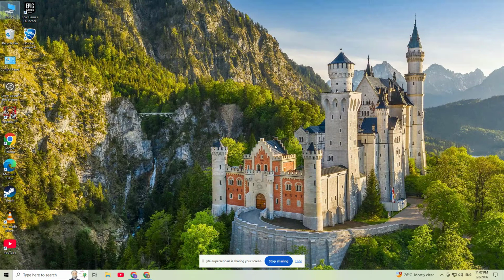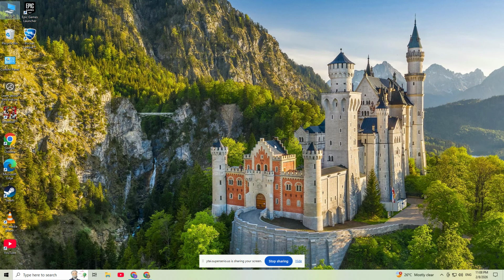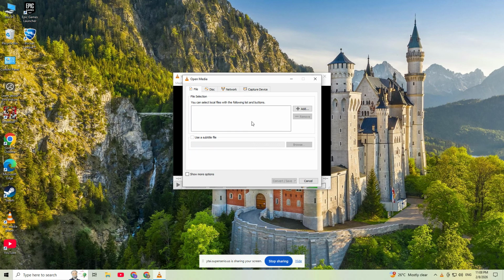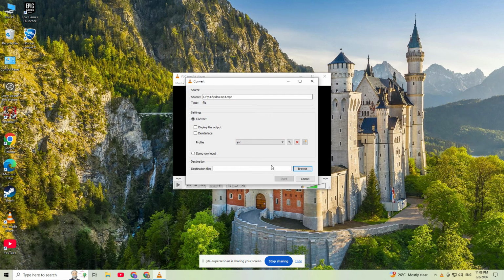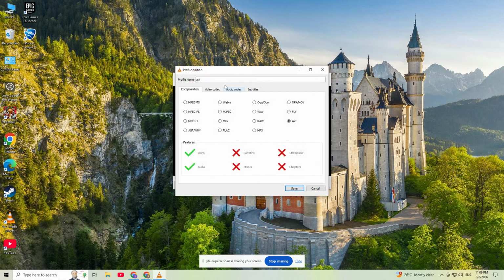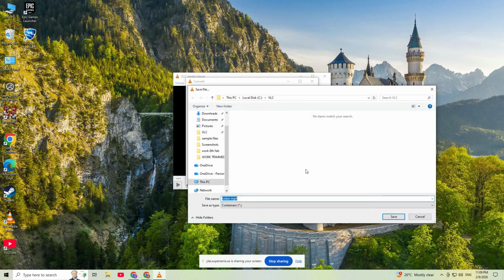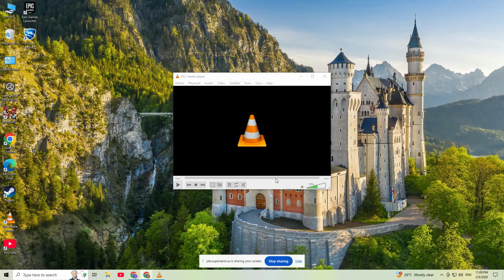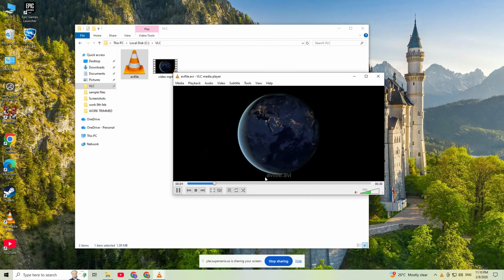How To Convert MP4 File To AVI With VLC Media Player (2026 Easy Guide)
Learn how to convert MP4 videos to AVI format using VLC Media Player for free. This step-by-step guide walks you through the entire process quickly and easily.

Timestamps:
0:00 Intro and overview
0:28 Opening VLC and Convert/Save menu
0:55 Adding the MP4 file
1:24 Choosing the AVI profile
2:05 Setting destination and file name
2:32 Starting the conversion